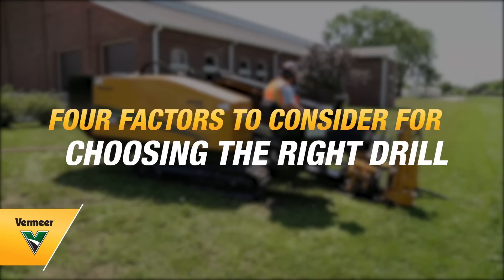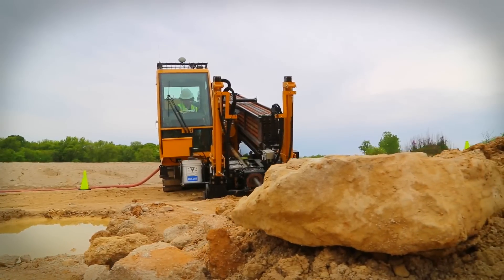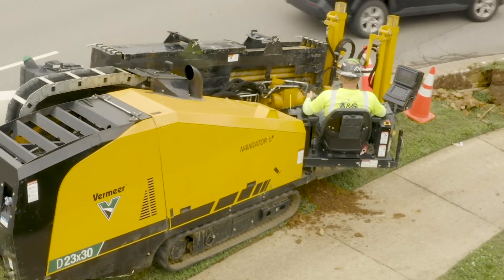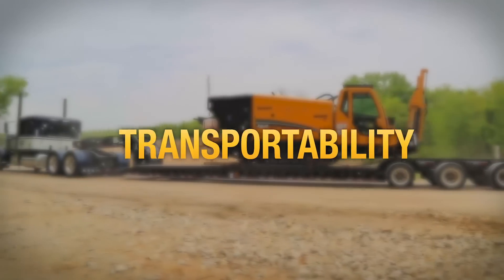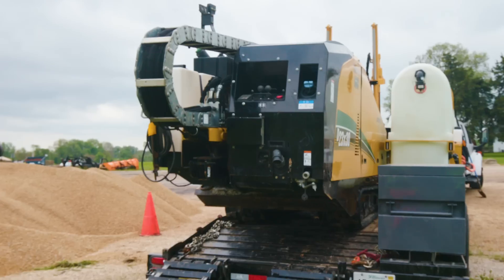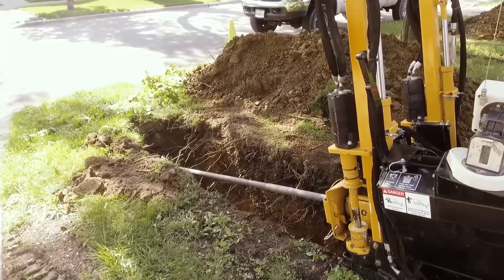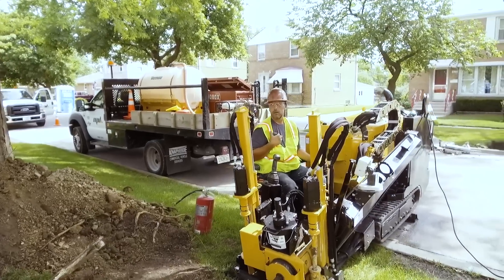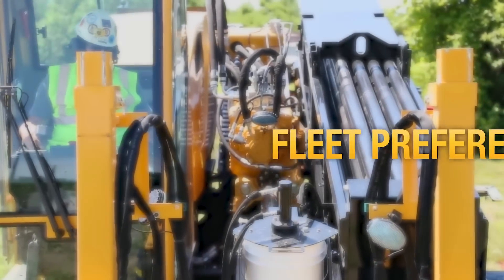Four factors to consider for choosing the right drill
Choosing the right horizontal directional drill for utility work can be a real challenge. Consider these four factors in order to help you choose the right-sized drill for your operations.

0:00 - Intro
0:09 - Bore specifications
0:26 - Jobsite conditions
0:36 - Transportability
0:57 - Fleet preference